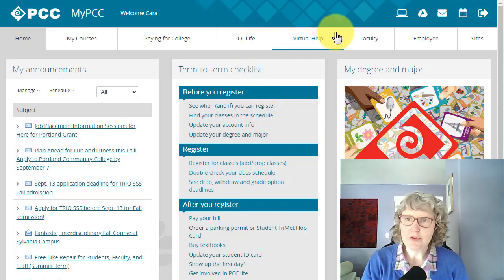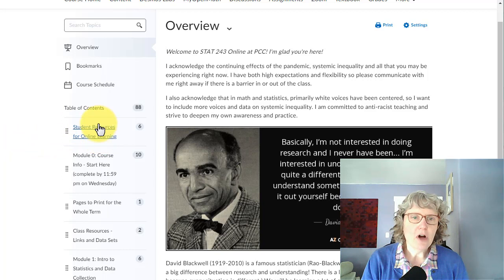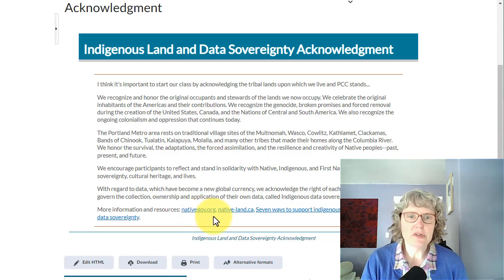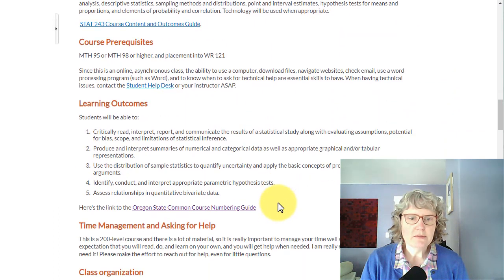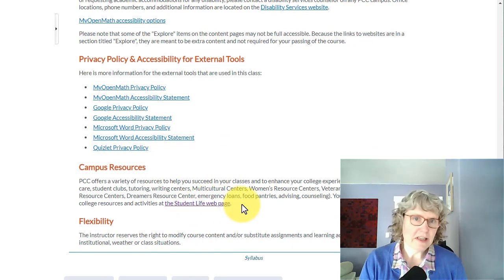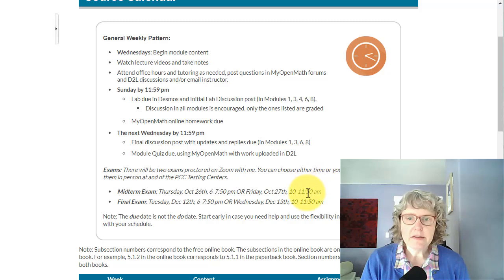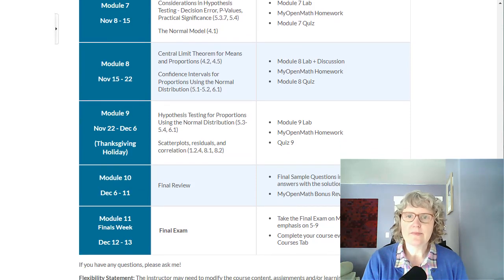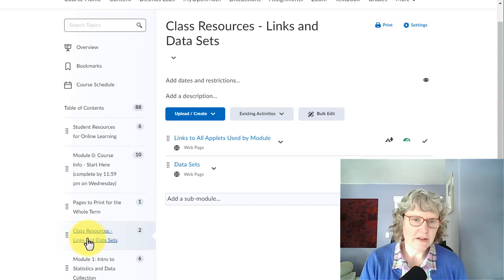Module 0 Walkthrough - How to get started